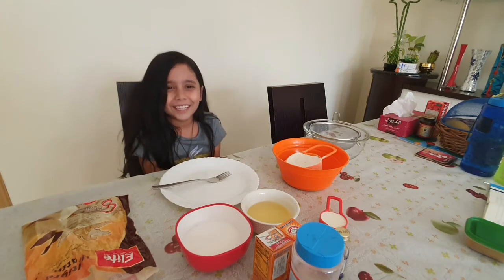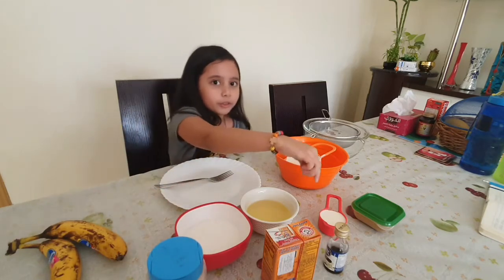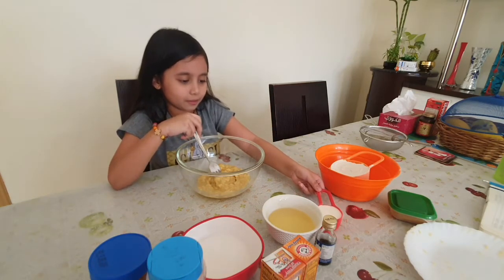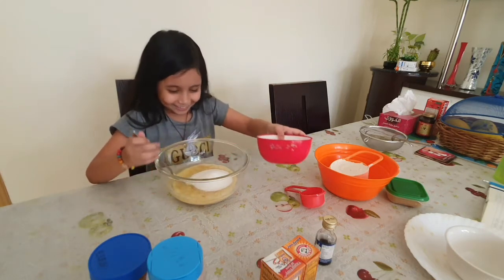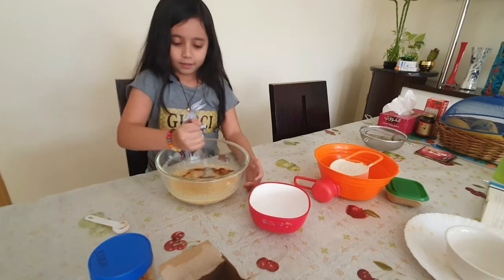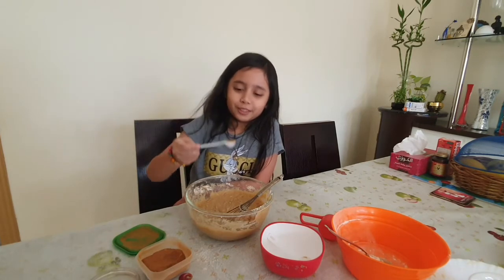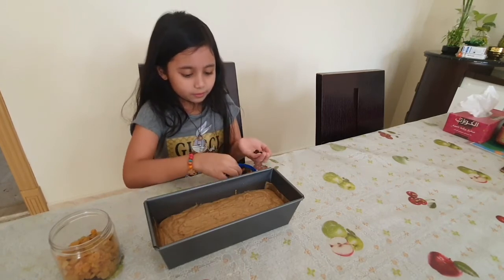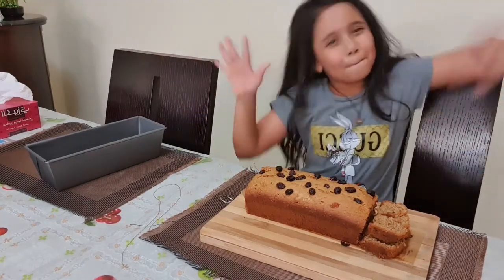7 year old baking cake with multi grain flour and no egg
1.5 cup multi grain flour
3/4  cup sugar
2 ripe bananas
1/2 cup oil
1/4 cup milk
1 tsp baking powder
1/2 tsp baking soda
1/2 tsp cinnamon powder
1 tsp vanilla extract
1/4 tsp salt
2 tbsp raisins